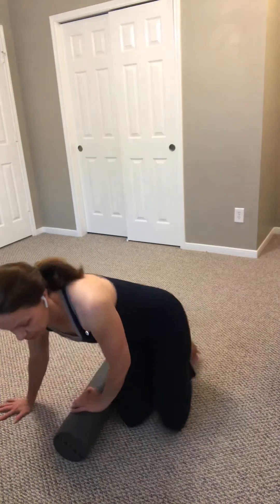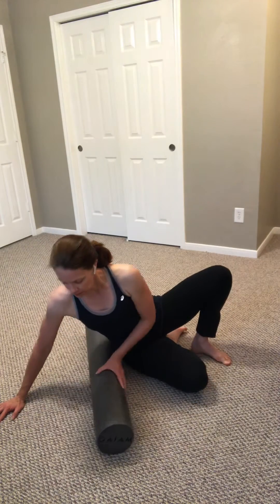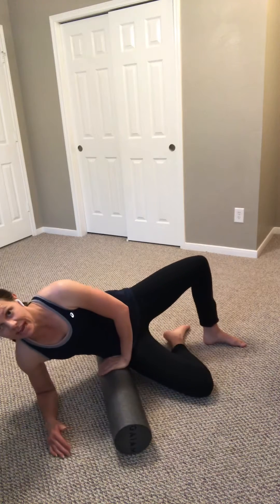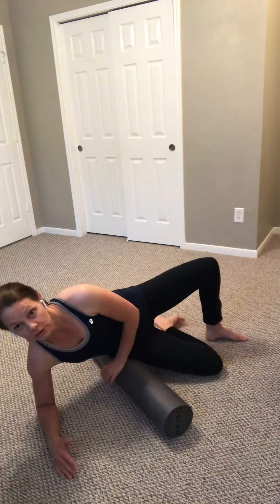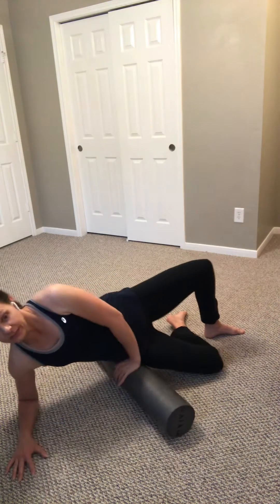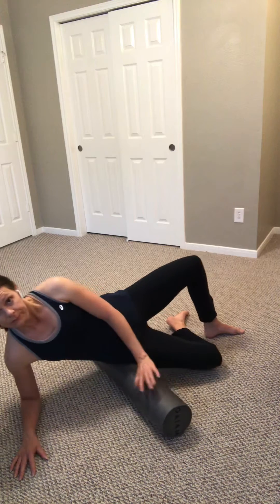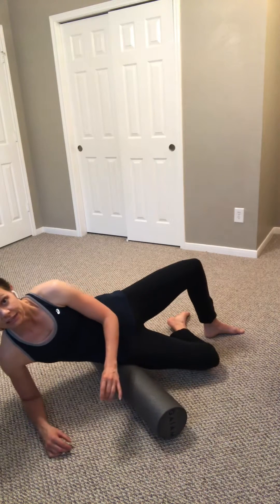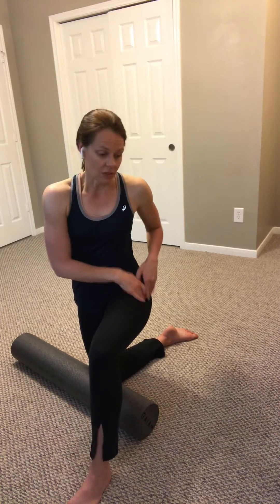Foam rolling warm up lower body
Foam rolling the hips and outside of the thighs.